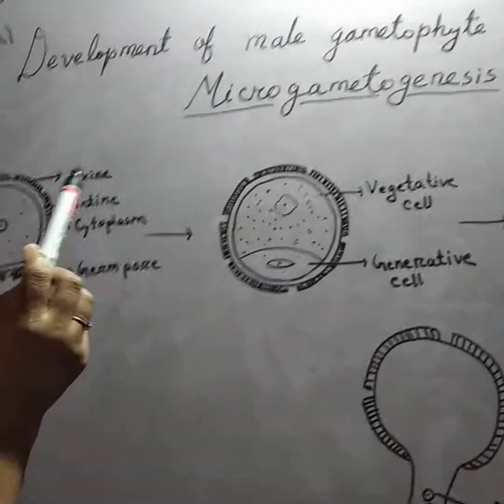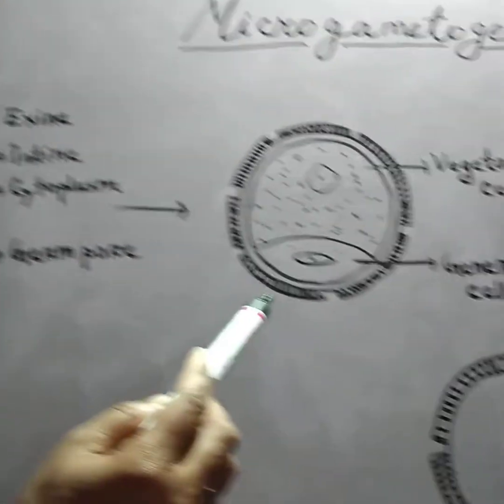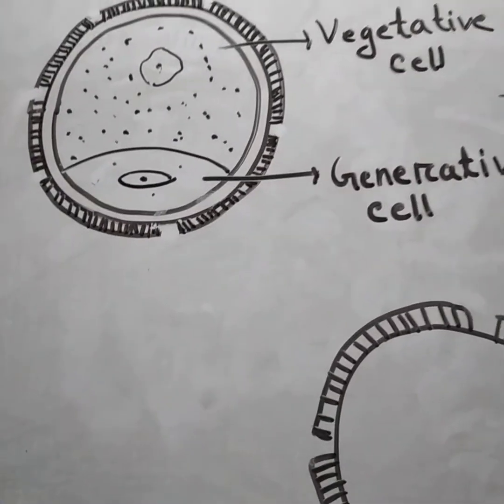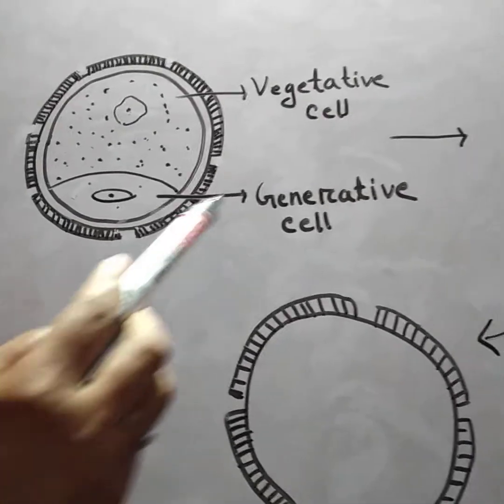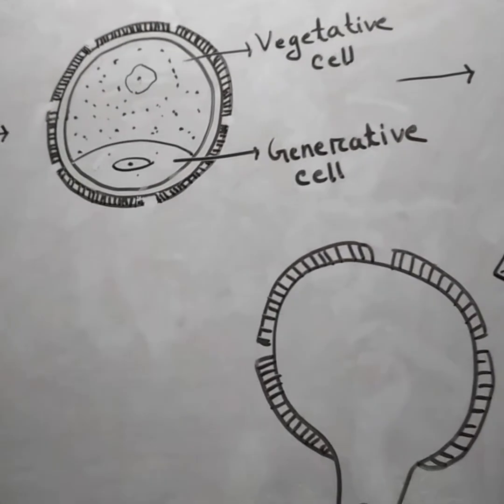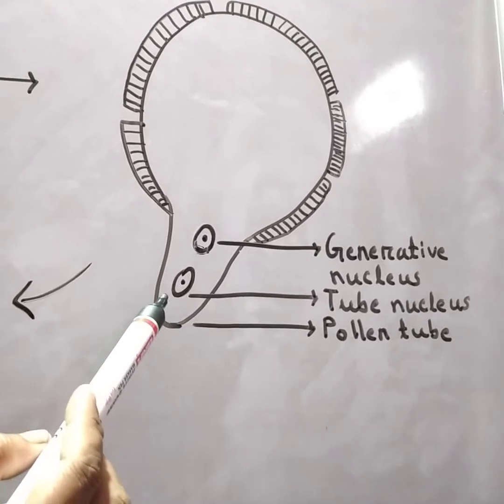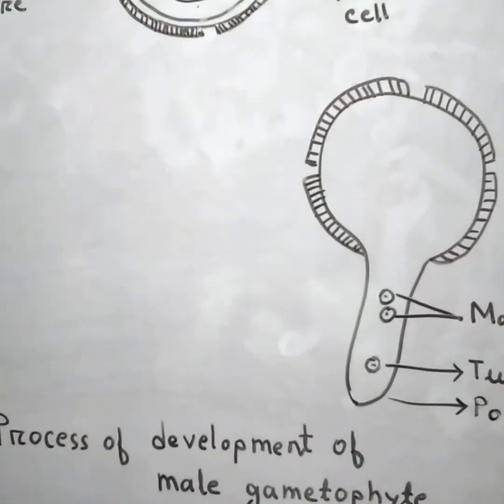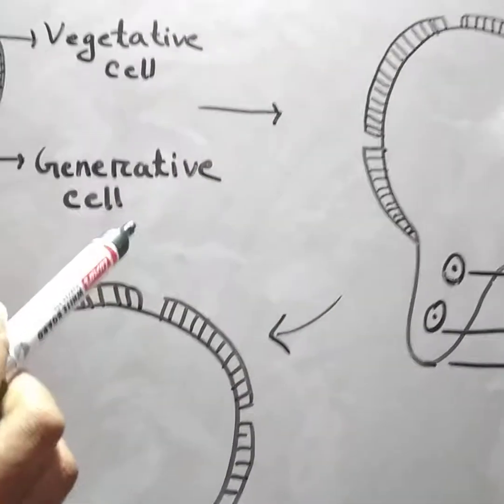Botany 5th semester 501 paper Emb rology Microgametogenesis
Botany 5th semester 501 Embryology Microgametogenesis..